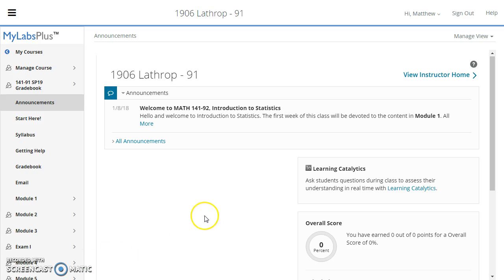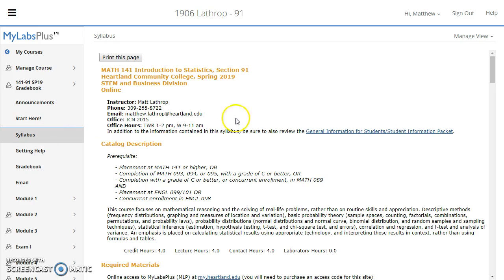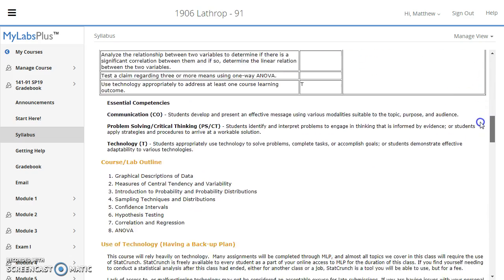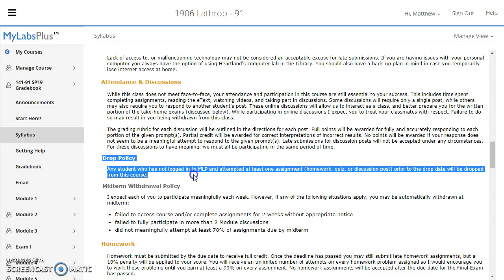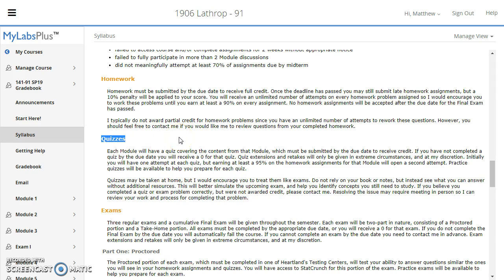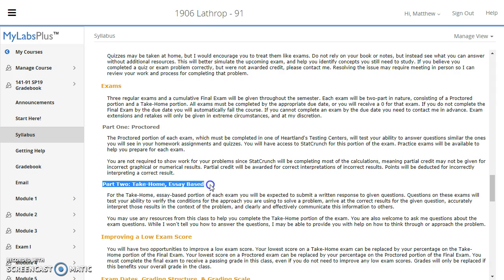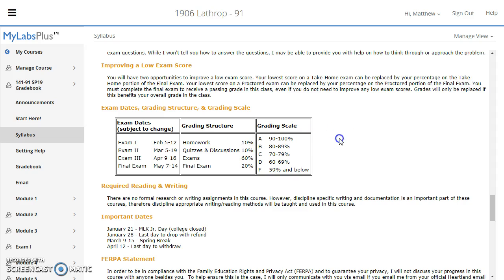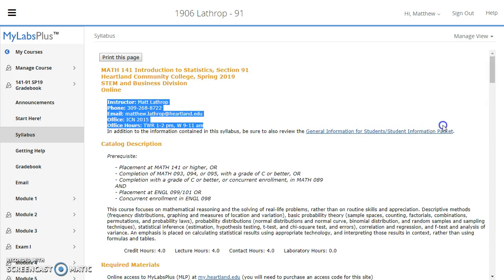Stats Orientation Part 1 Syllabus SP19